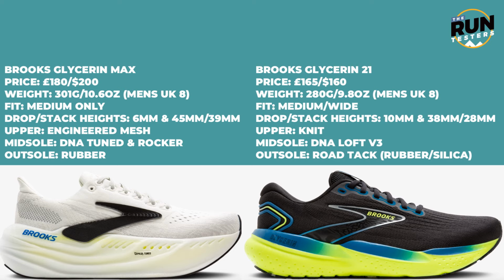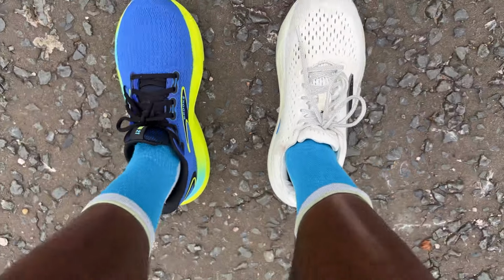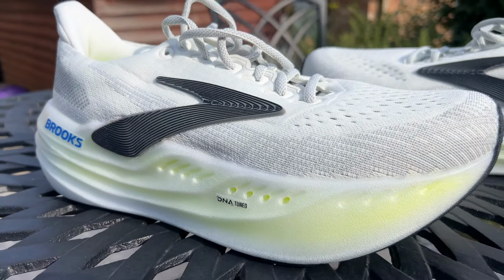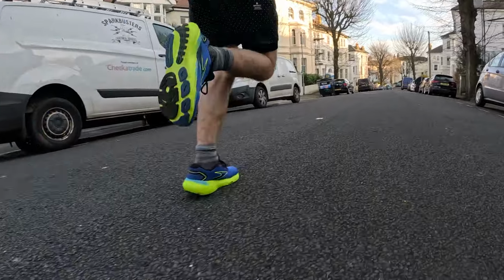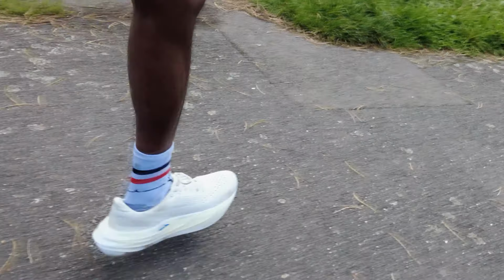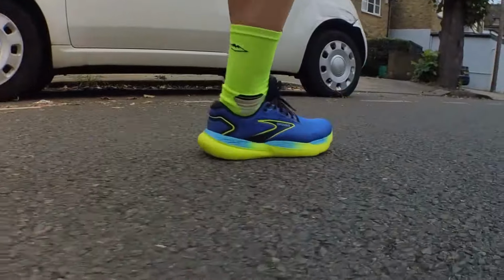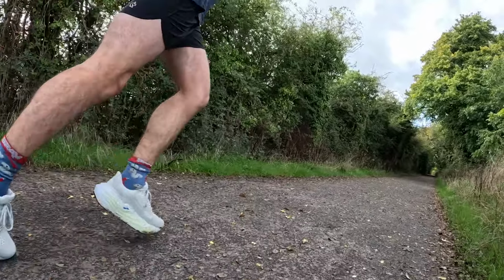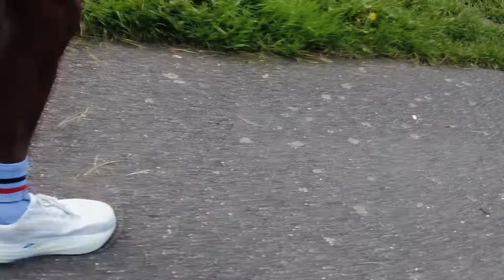Brooks Glycerin Max vs Glycerin 21: Big new Brooks max cushioned shoes compared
The Brook Glycerin Max and Glycerin 21 share the Glycerin name, but are these new Brooks max cushioned shoes built the same and made for the same types of runs?

Testers Nick, Mike, Tom and Kieran have all spent plenty of running time in the latest Glycerin and new Glycerin Max, which sees Brooks introduce a new version of its nitrogen-infused midsole foam.

If you've been trying to work out how these two Glycerins compare, we take you through the key differences and then get into which one we'd be spending our money on.

CHAPTERS:
00:00 – Intro
00:26 – Price and what's different
01:54 – How they fit
05:49 – The Run Test
16:19 - Brooks Glycerin Max vs Glycerin 21 - The Verdict